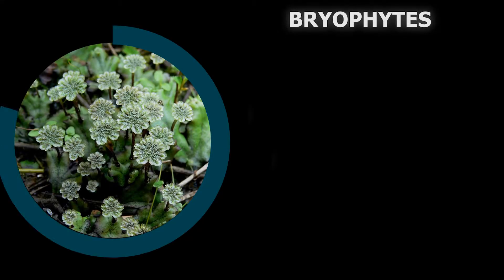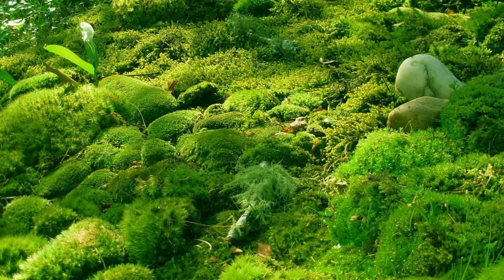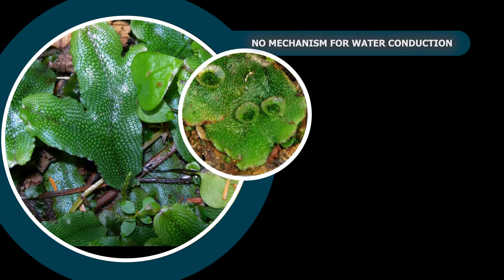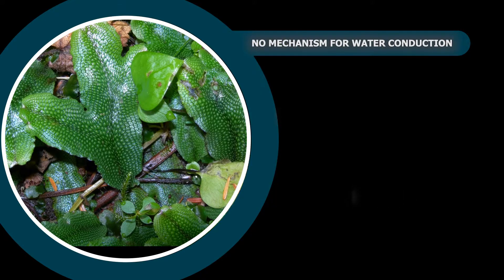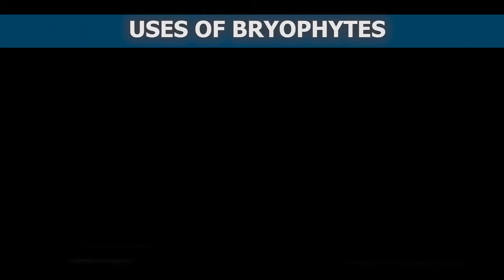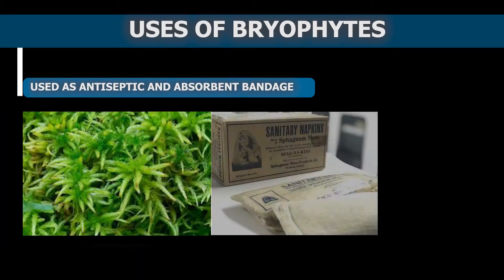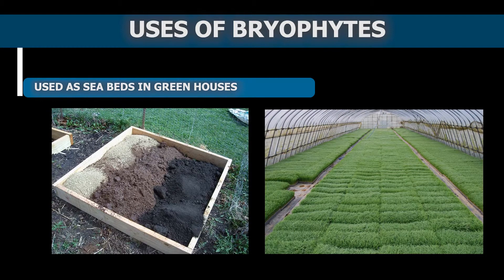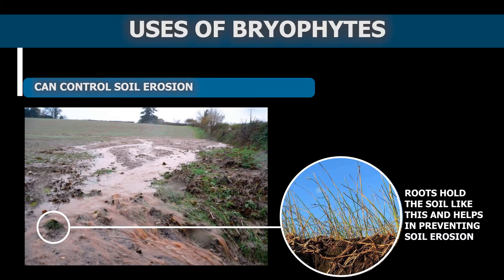Bryophytes and Their Uses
TN-08-Science

Bryophytes are example of non flowering plants. They are seedless plant and reproduce using spores.
You must have seen thick grass like plants covering the forest and hilly ares. These plants are example of Bryophyta.
Bryophyta plants do not have mechanism to conduct water, food, and minerals through roots and stem. They absorb water and dissolved mineral in it through gametophore which is found around leaf.
As we know that every living being first originated from water, it is believed that bryophytes are first plants to grow on land. They can survive in dry places but need water to reproduce.

Uses of Bryophyta:

Peat moss or sphagnum in dried condition is used as fuel. It is burned and heat is used as energy.

Sphagnum is also used as antiseptic and absorbent bandage in the hospitals. It is more liquid absorbent compare to cotton.

Sphagnum is also used as seed bed in green houses. Peat moss can hold water and nutrient for longer time and thus helps in germination of seeds.

Bryophytes control soil erosion as they form a carpet over the soil.